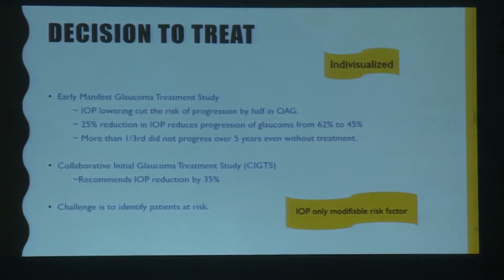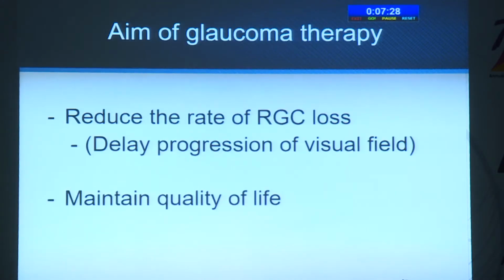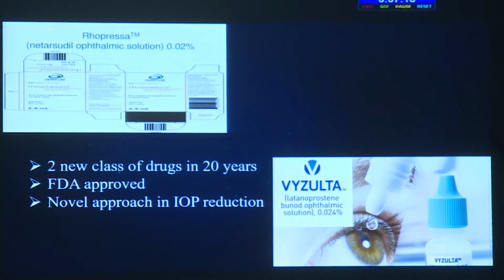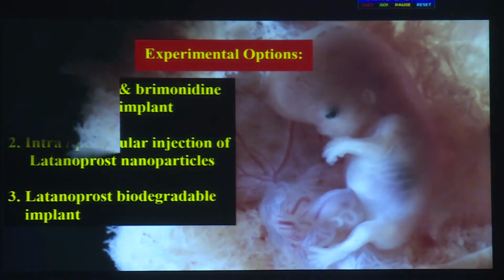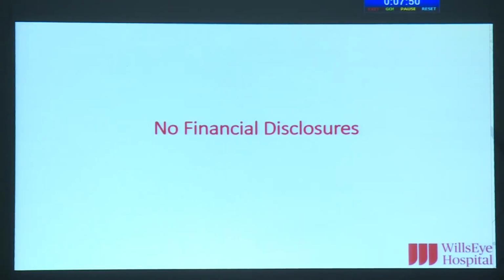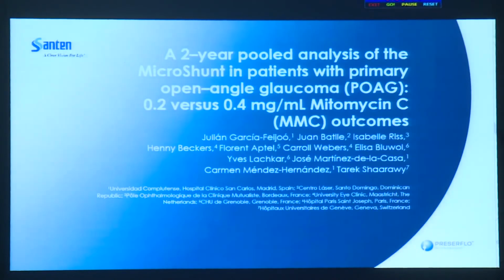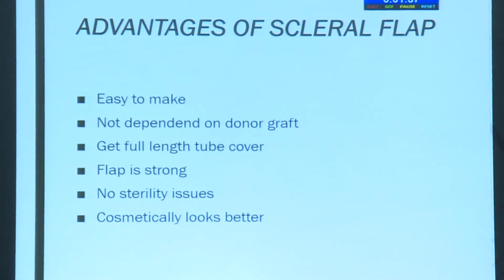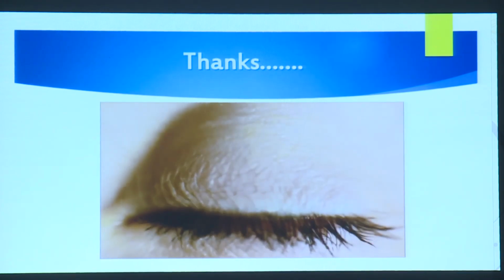AIOC2020 - GP96 - Update on Glaucoma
Main Speaker - Dr.Ramesh S.Ayyala